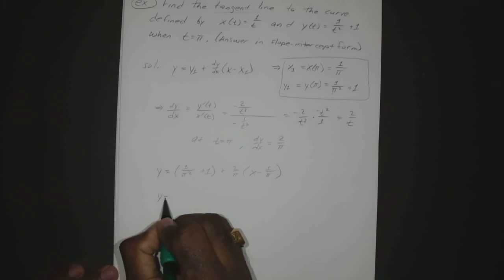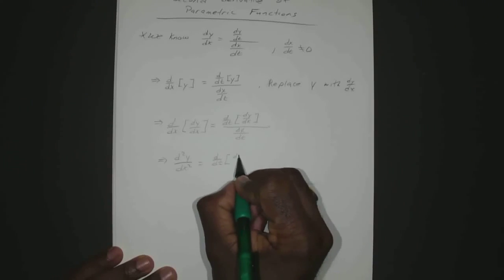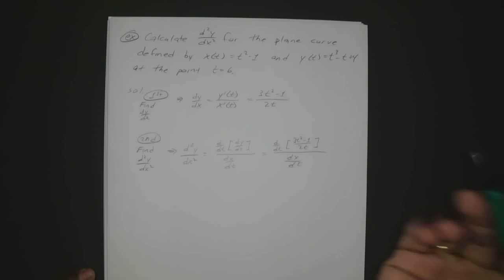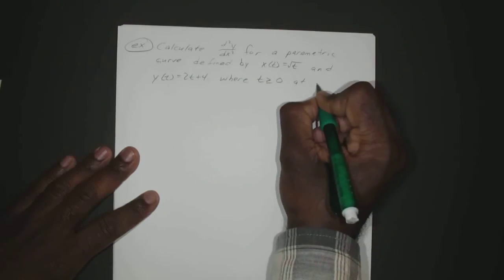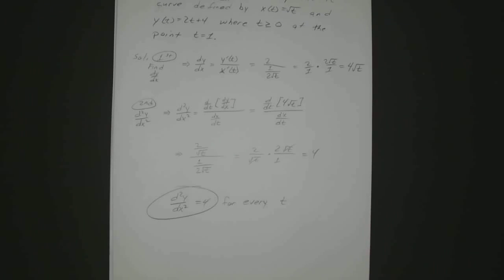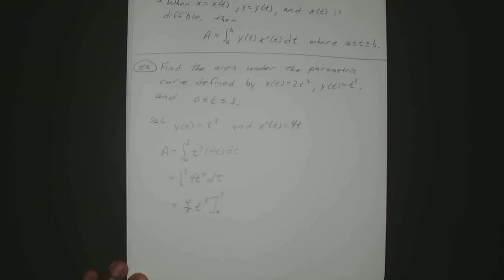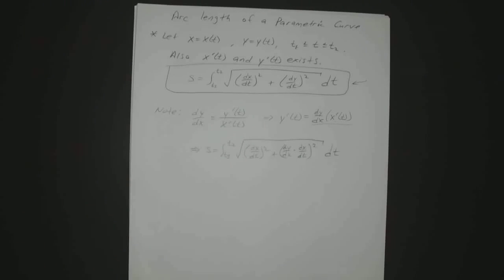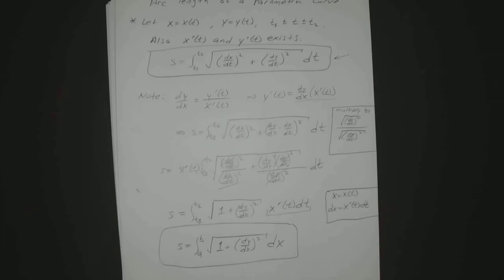1770 Class 27B